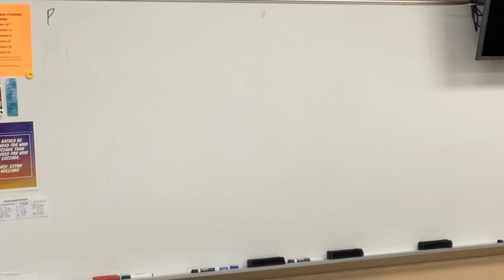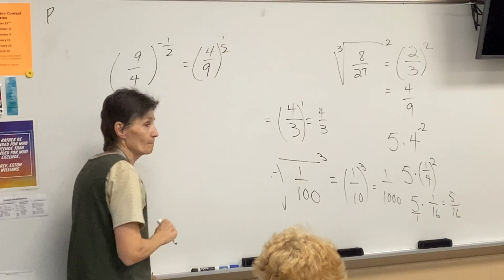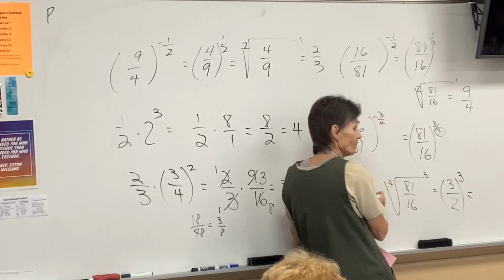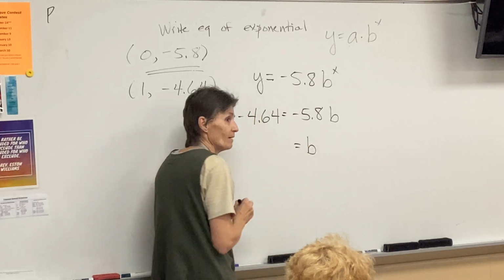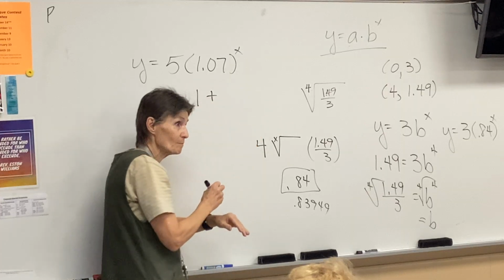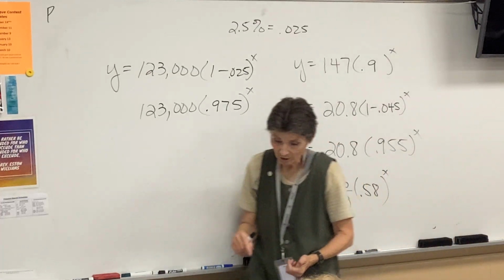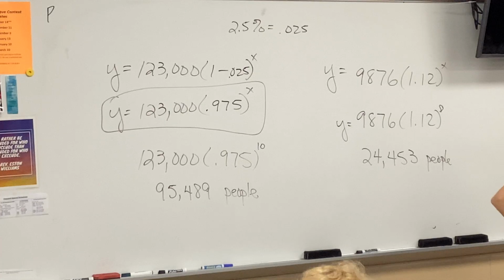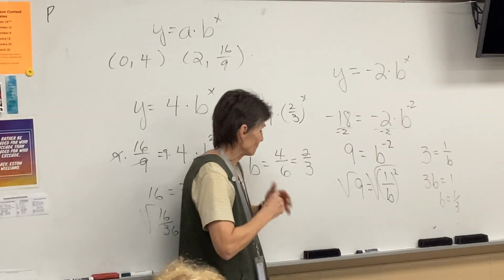Precal C Notes 3.2; Exp Ptc 2 #1-2